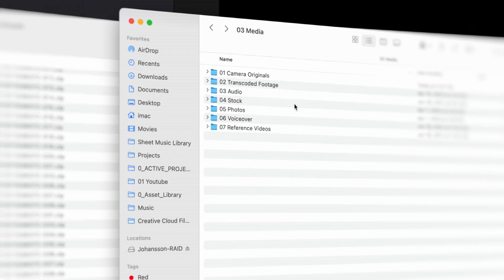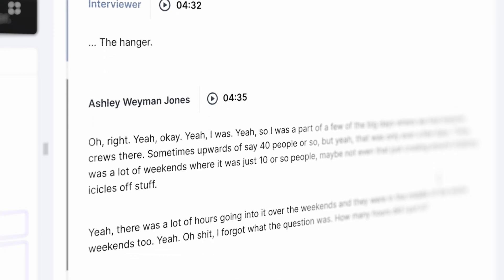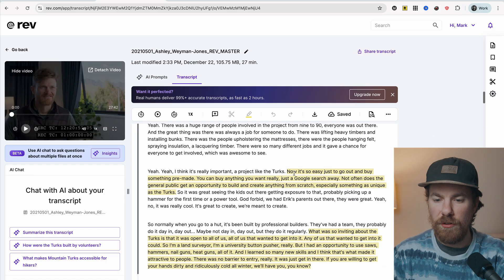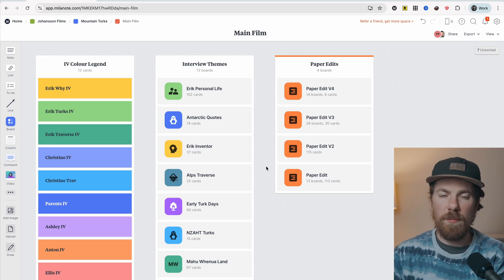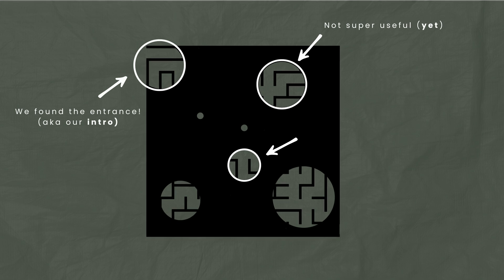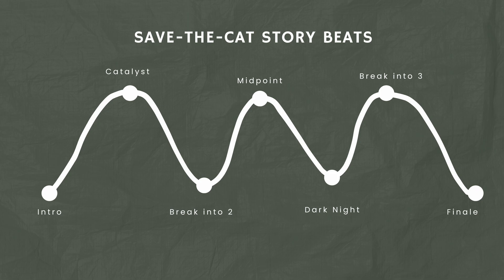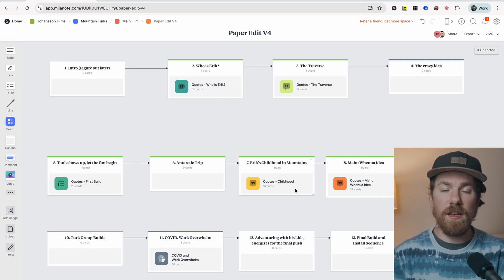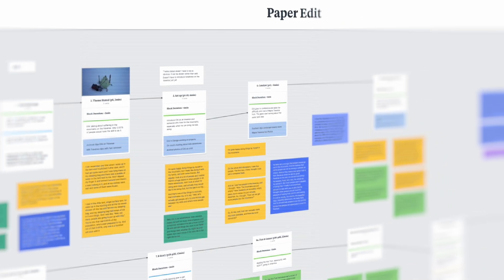How to Find the Story of Your Documentary in Terabytes of Footage